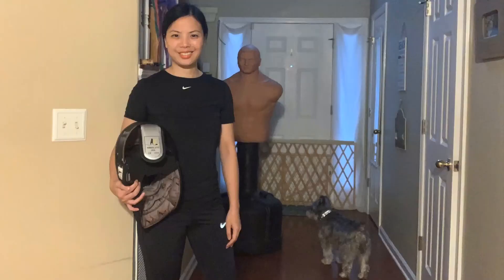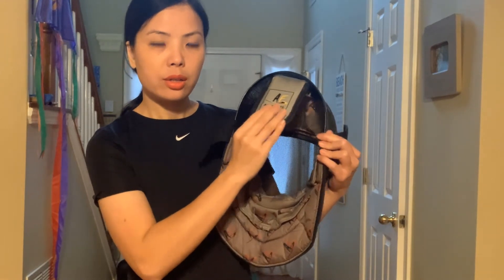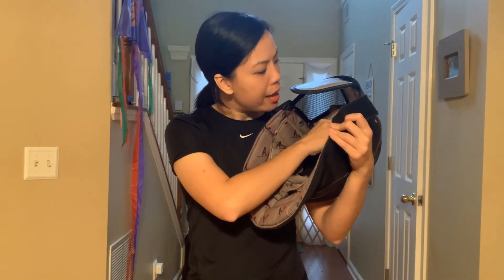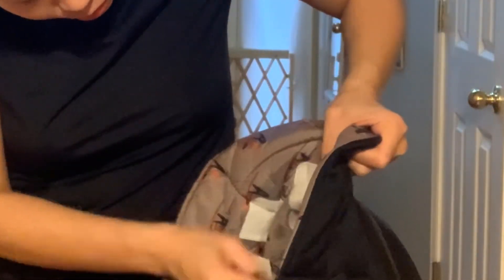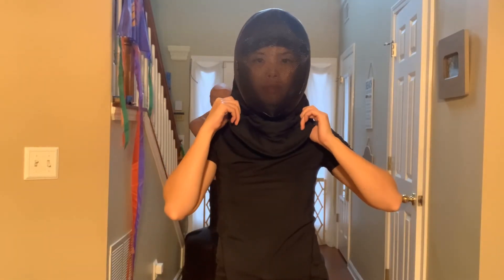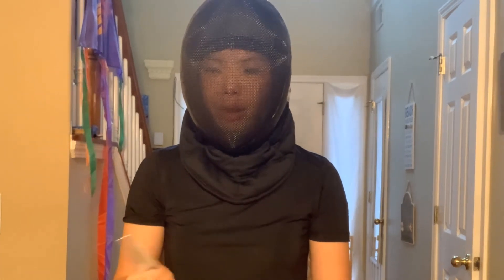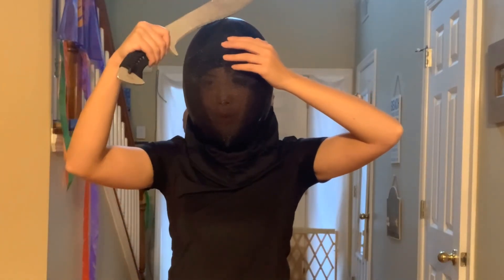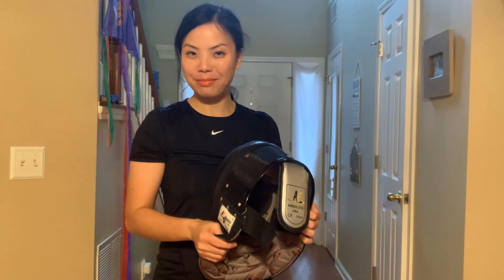AF HEMA Fencing Mask Review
Ultimate Male Academy's mission is to provide men the tools that they need to become the extraordinary ultimate male who possesses honor and integrity as well as to attract, date, and keep the most irresistible women.

It’s also our mission to empower men to become the best people they can be, as well as help them:

+ step out of their comfort zone to live life without limitations
+ gain unstoppable confidence in both their personal and love lives
+ adopt a sets of remarkable principles and values
+ hold themselves to a much higher standard
+ become well-respectable men
+ live life with honor
+ be great role models, and
+ make a positive impact in the world.

▶T-shirts on Amazon AF HEMA Fencing Mask